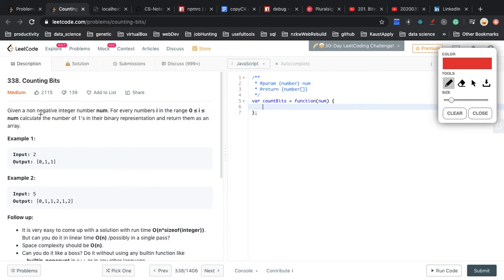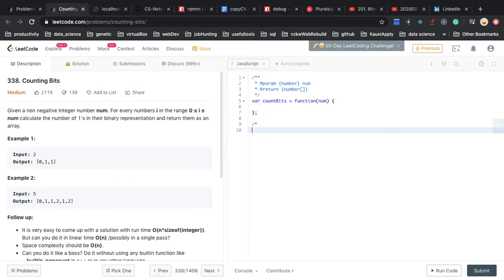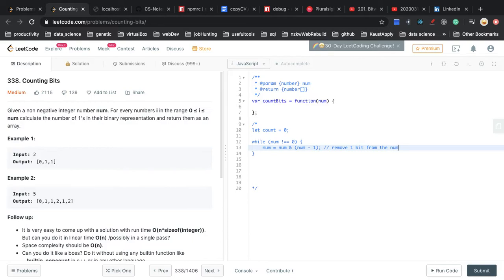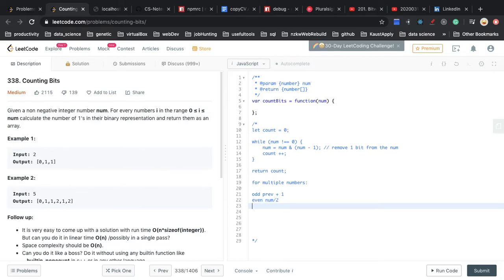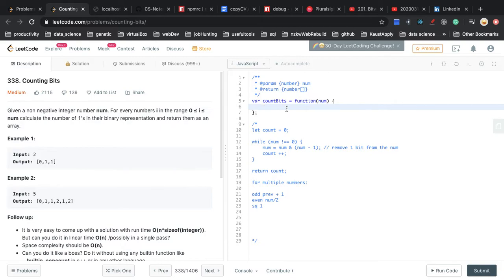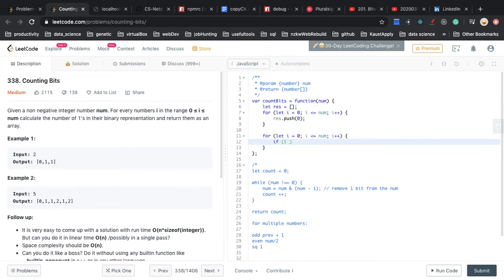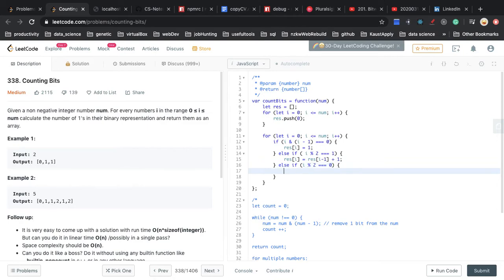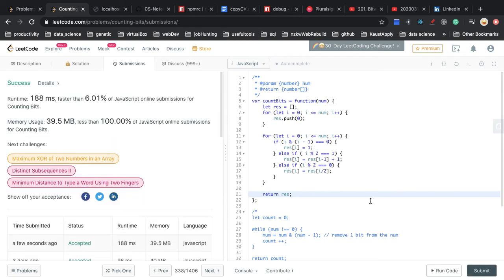leetcode.338 - Counting Bits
a js solution for leetcode.338 Counting bits